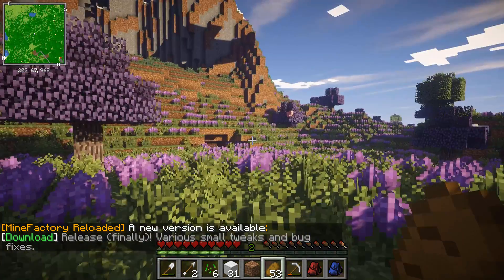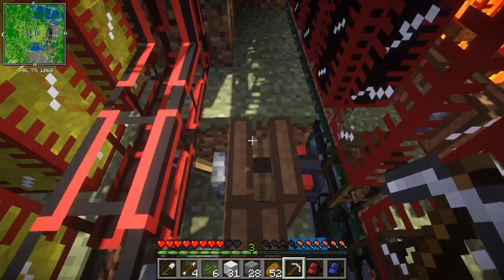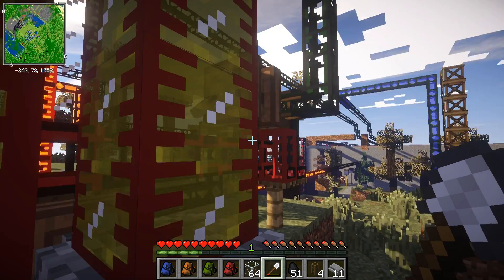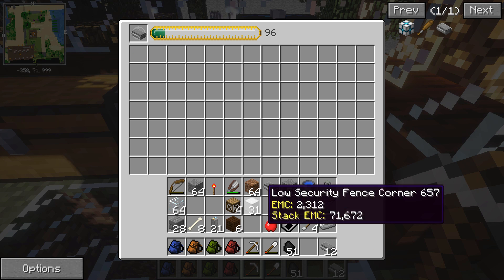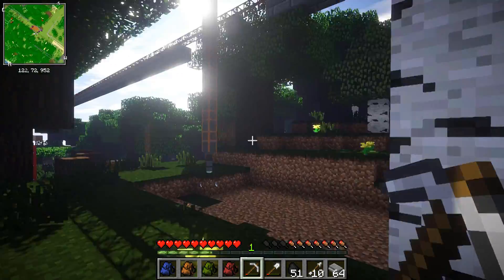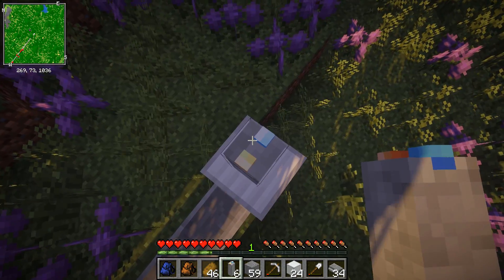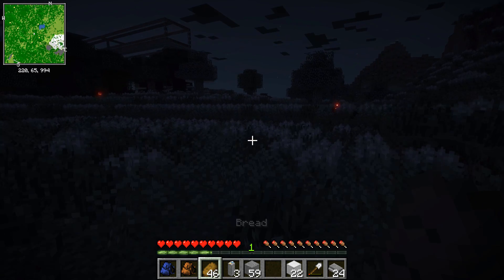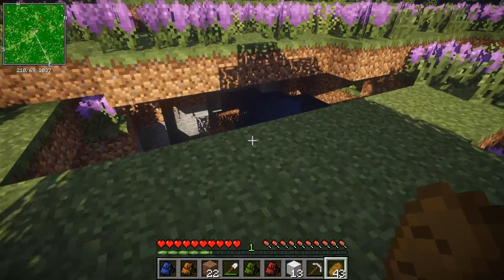Jurassicraft Episode 94 - Titanis Paddock: Fences Fences FENCES!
Jurassicraft - Minecraft Dinosaurs